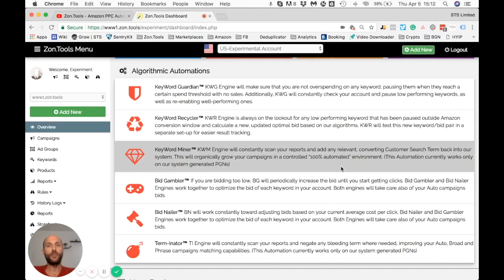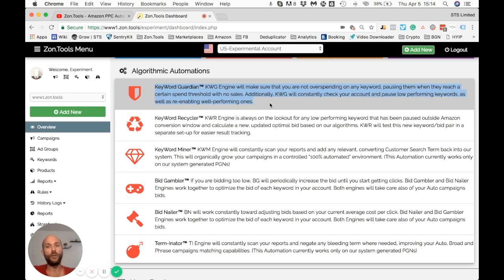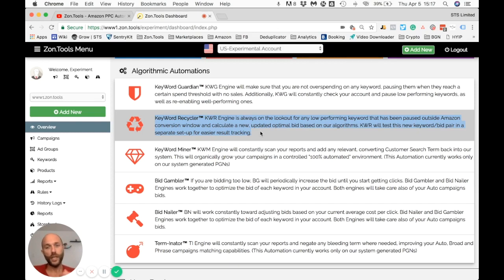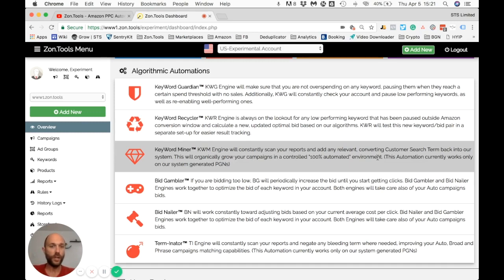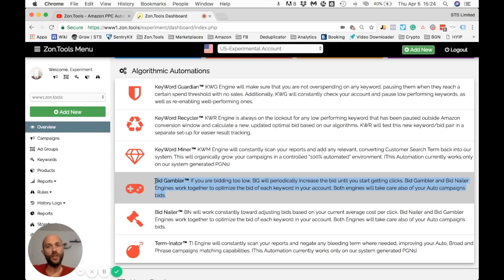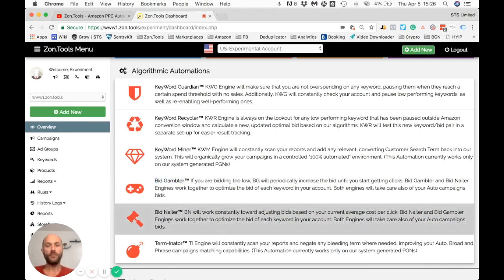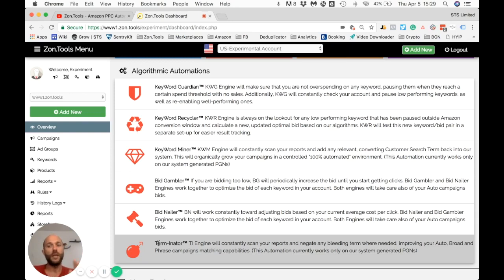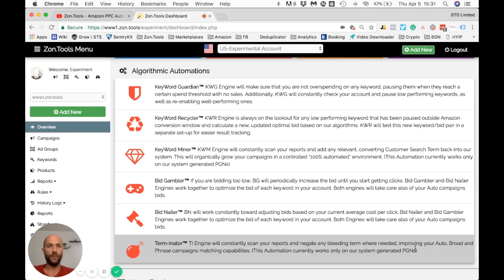1.1 - Automations Overview - Zon.Tools Amazon PPC Software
Topics:
00:20 - KeyWord Guardian
02:10 - KeyWord Recycler
04:12 - KeyWord Miner
06:42 - Bid Gambler
08:43 - Bid Nailer
10:49 - Term-Inator